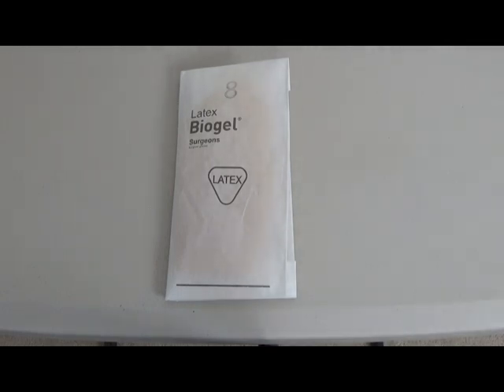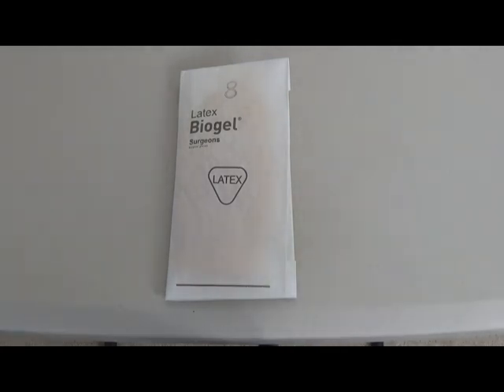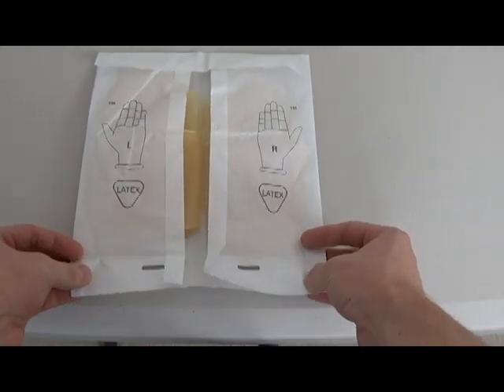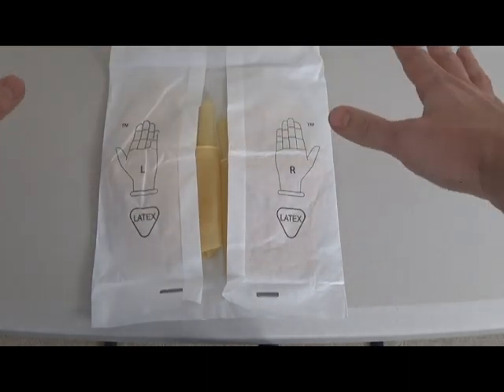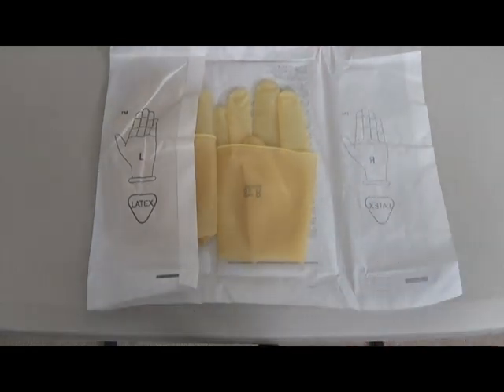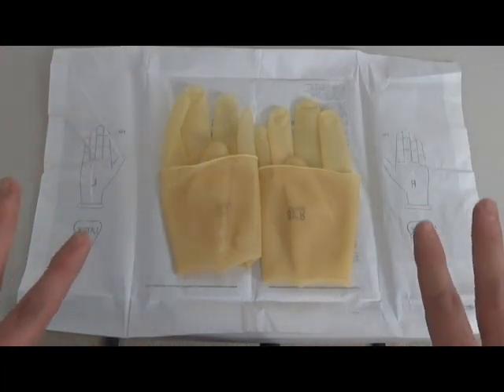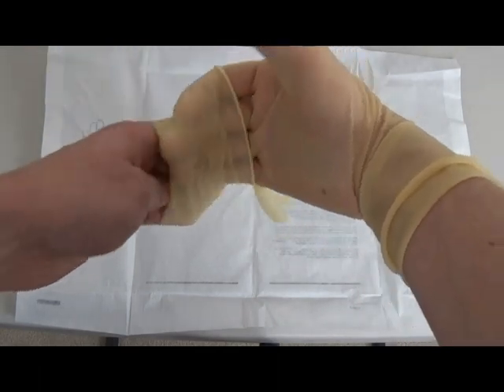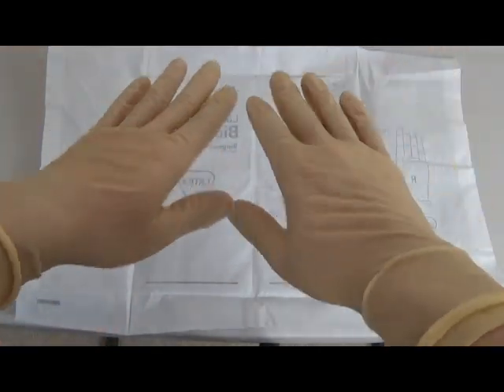Basic Technique Series Open Gloving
Hey friends!
This video cover the basic rules as to how to put on a sterile glove properly. Please comment if you have any questions or request for future videos.